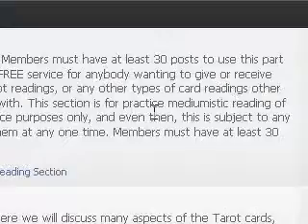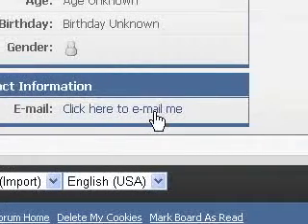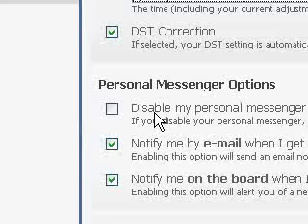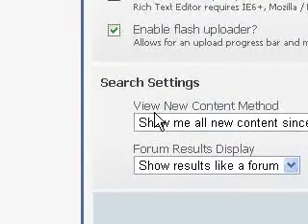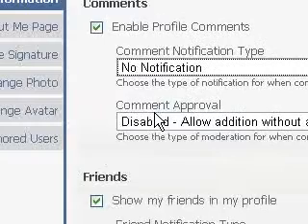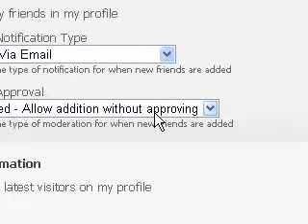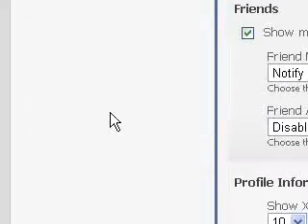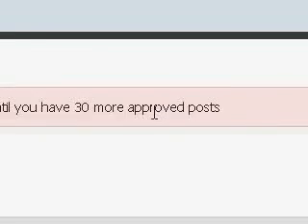inner workings part 1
This is a series of video showing new members how to go about configuring their profiles and so on for spiritcharms,co,uk which uses the IPB forum software